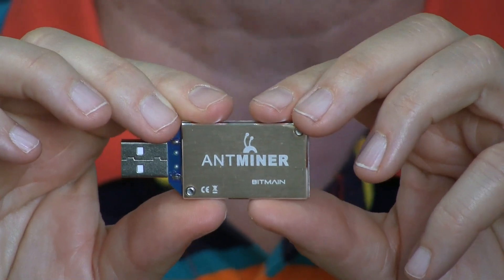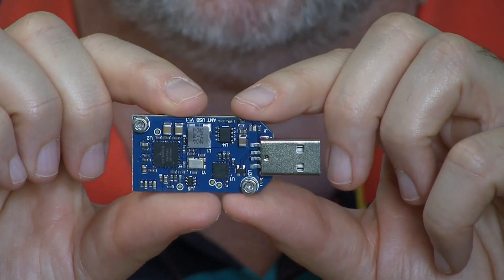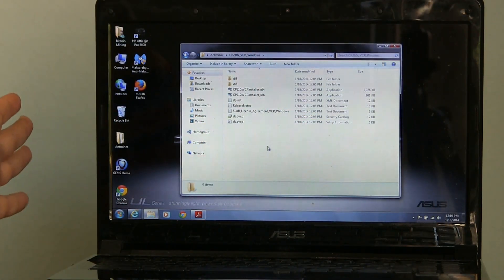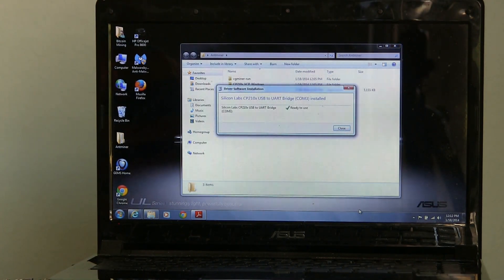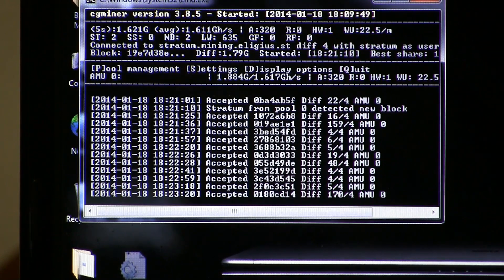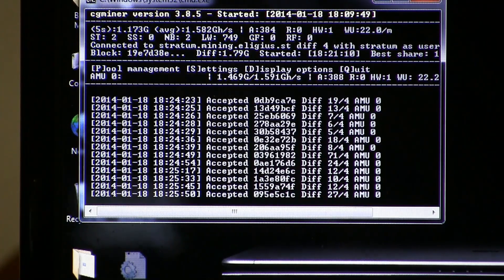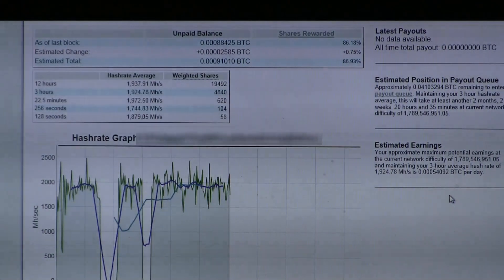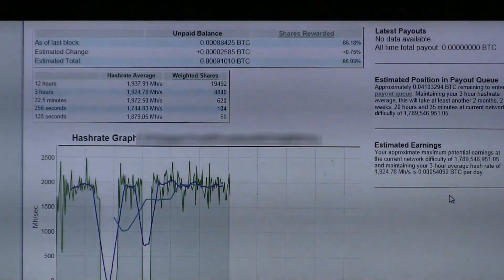Bitcoin Mining Guide Part 2- Hardware Setup | EpicReviewGuys CC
Our Bitcoin mining hardware arrived and we set it to hashing. We went with the newly released Bitmain Antminer U-1 It mines at 1.6 gigahash per second- slow compared to lots of other ASIC mining hardware, but faster than CPU or GPU bitcoin mining. We also setup our bitcoin wallet with Coinbase and joined a no-fee bitcoin mining pool- Eligius. And the bitcoins started pouring in. no, make that trickling in.